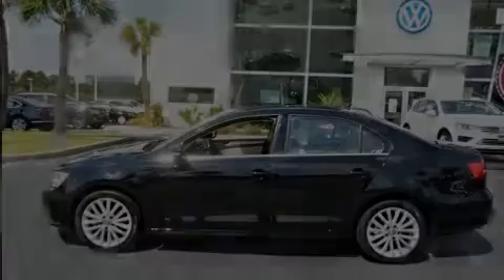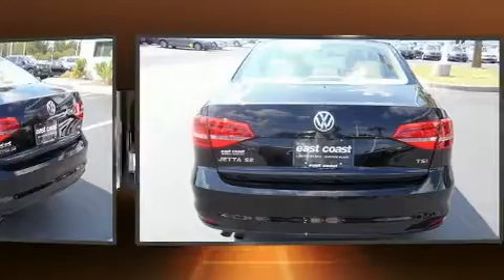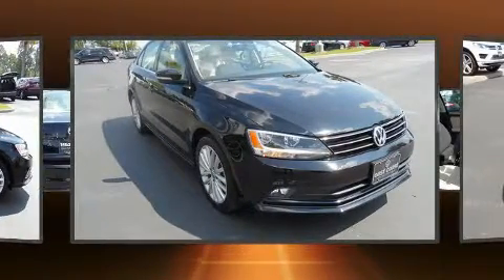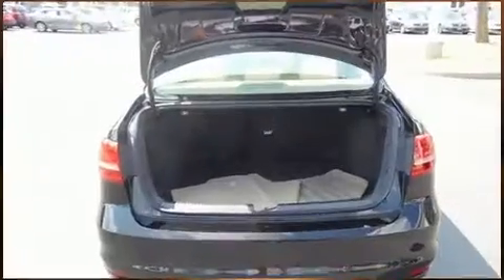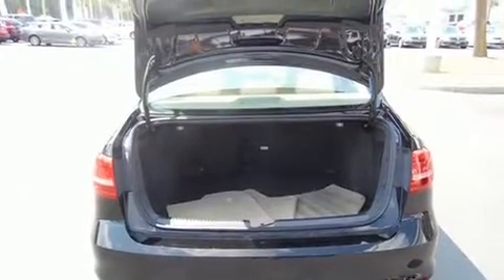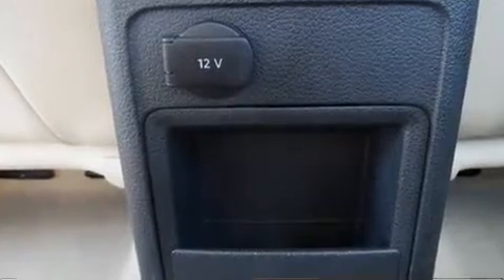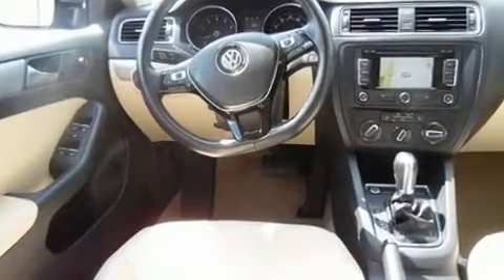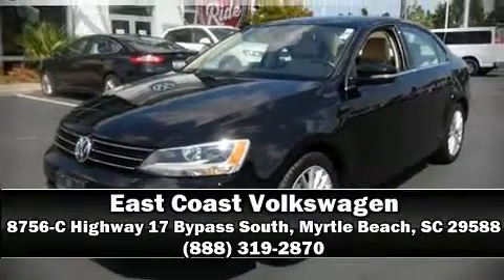2015 Volkswagen Jetta SE 1 Owner w/Connectivity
8756-C Highway 17 Bypass South

Sensibility and practicality define the 2015 Volkswagen Jetta. With just over 20,000 miles on the odometer, this 4 door sedan prioritizes comfort, safety and convenience. Performance and efficiency are both prioritized thanks to the 1.8 liter 4 cylinder engine, and for added security, dynamic Stability Control supplements the drivetrain. A turbocharger is also included as an economical means of increasing performance. Top features include front fog lights, a tachometer, a trip computer, heated seats, power door mirrors and heated door mirrors, rain sensing wipers, an overhead console, and air conditioning. For drivers who enjoy the natural environment, a power moon roof allows an infusion of fresh air. Premium sound drives 6 speakers, providing you and your passengers a sensational audio experience. Volkswagen ensures the safety and security of its passengers with equipment such as: head curtain airbags, front side impact airbags, traction control, brake assist, a panic alarm, an emergency communication system, and 4 wheel disc brakes with ABS. This car was designed with safety in mind, allowing you to drive with even greater assurance. A Carfax history report indicates just one previous owner. Our sales staff will help you find the vehicle that you've been searching for. We'd be happy to answer any questions that you may have.